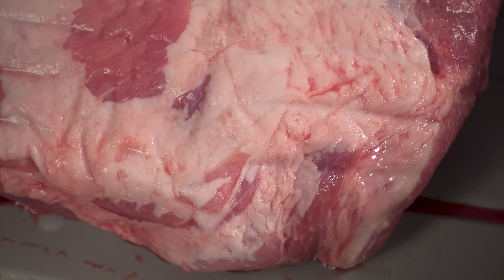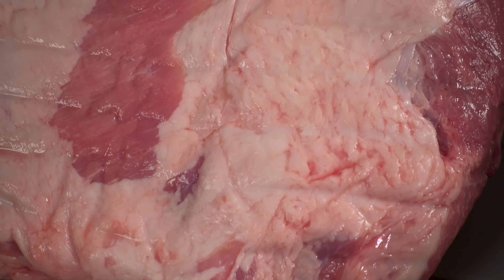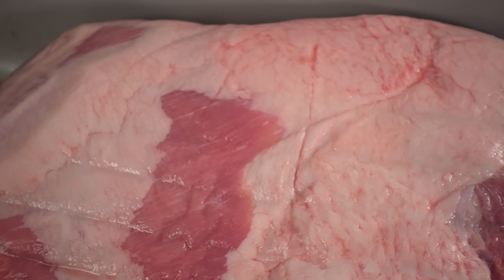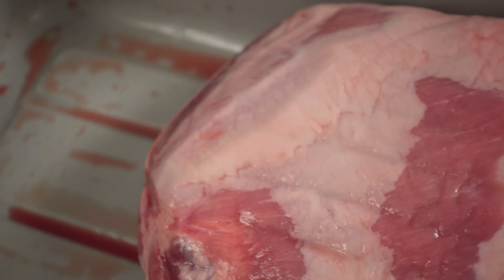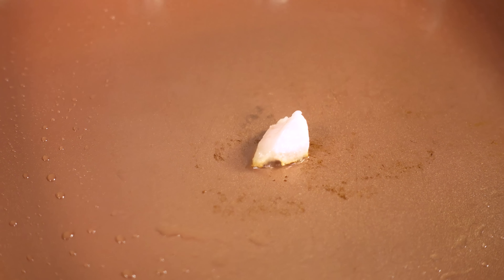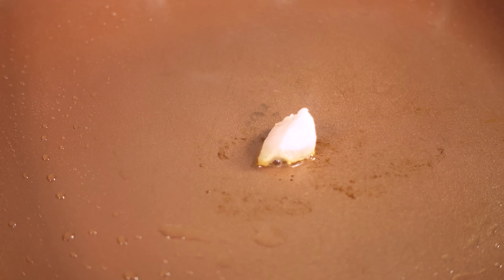Using Fat (For Sausage) - Cured Sausage 201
When we say cured sausage we are really talking about a wide range of meat products.  Snack Sticks, Summer Sausage, Hot Dogs, Bologna, and Salami are all part of that.  All of those have a lot more similarities than you might think from the taste, size and textures of the products
For all of these products, aside form specialty Salamis, you want to have about 70% lean and 30% fat.  Fat has a few different functions in sausage making but two of the most important are its taste and its effect on the texture.